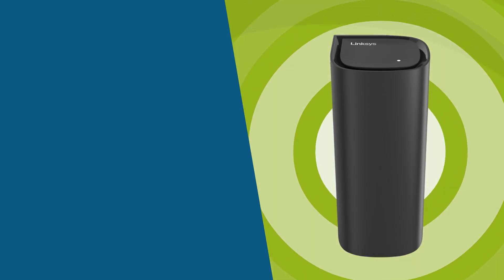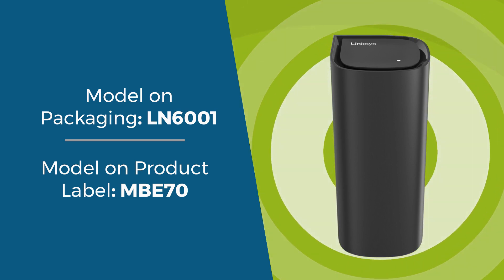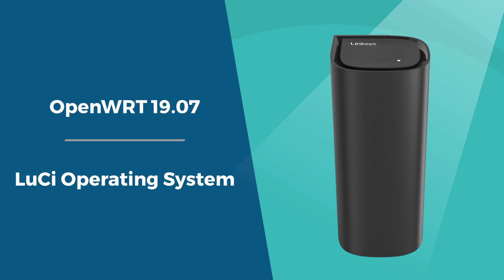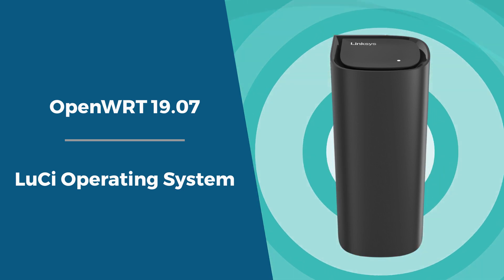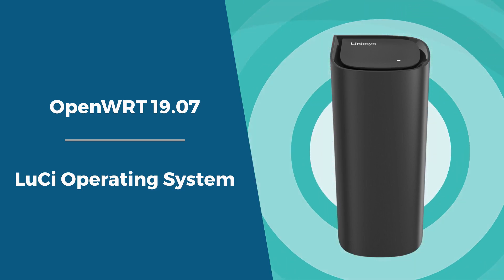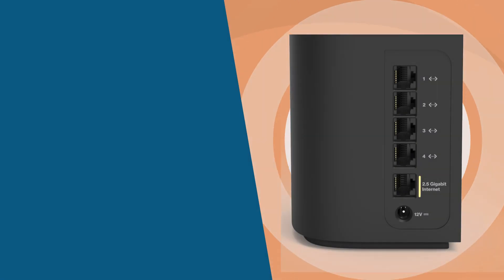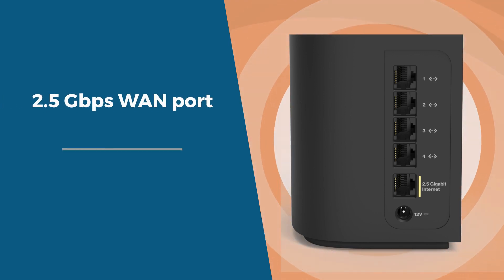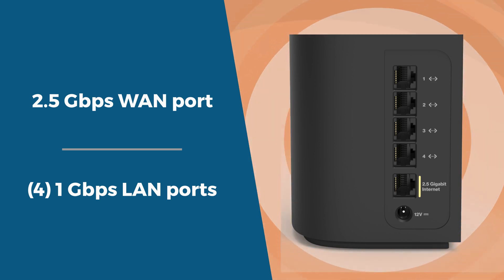Power, Security, and OpenWRT in One Router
Take your networking to the next level with the Linksys WRT Pro 7!

Discover the ultimate router for tech enthusiasts and professionals who demand high performance and unmatched flexibility. Powered by OpenWRT, the WRT Pro 7 delivers:

✅ Customizable Firmware for advanced control
✅ Top-tier Security Features
✅ Optimized Performance for seamless connectivity
✅ Support for Developers and power users

In this video, we'll dive into the unique features of the Linksys WRT Pro 7 and show you how OpenWRT makes it the go-to choice for next-level networking.